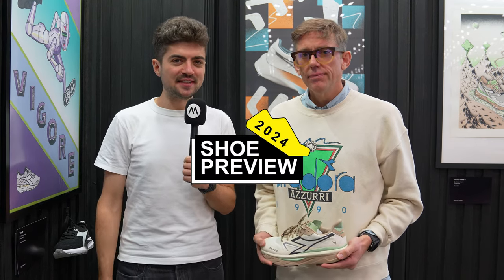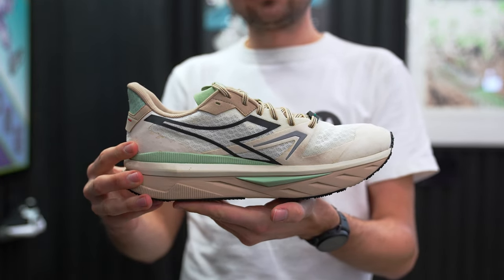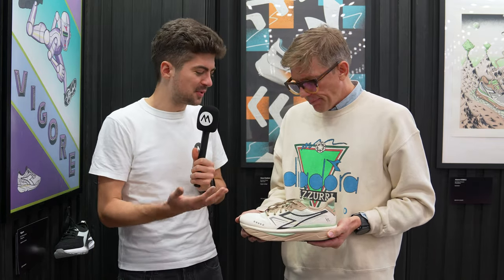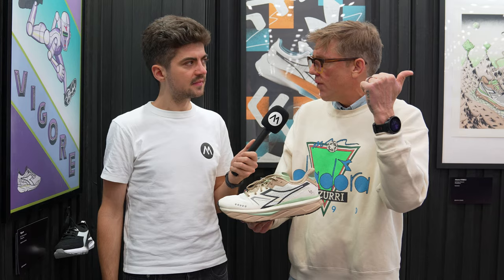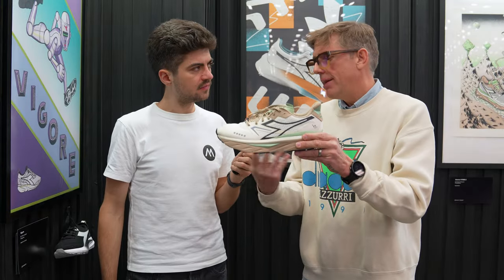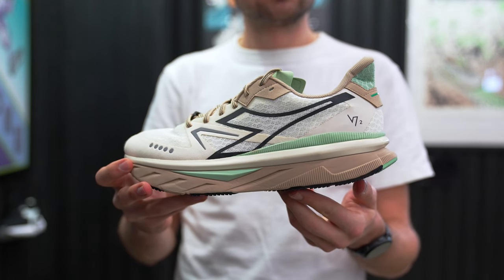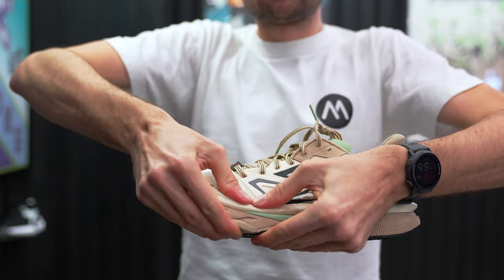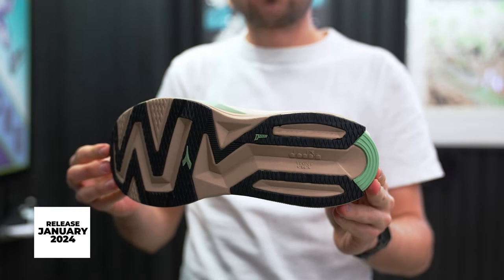Diadora Atomo V7000-2 preview | The Running Event | 2024 Shoe Previews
In this preview of the Diadora Atomo V7000-2, we have a closer look and talk about the new shoe of the italian brand Diadora. All made in Italy. From Design to production.